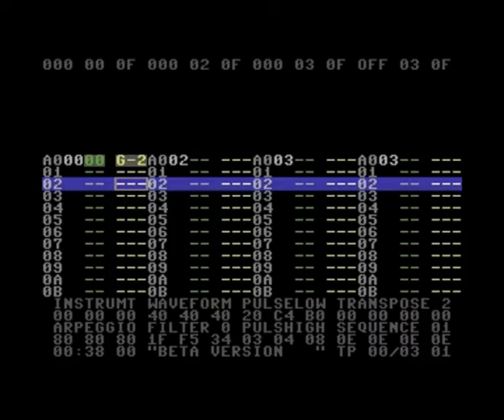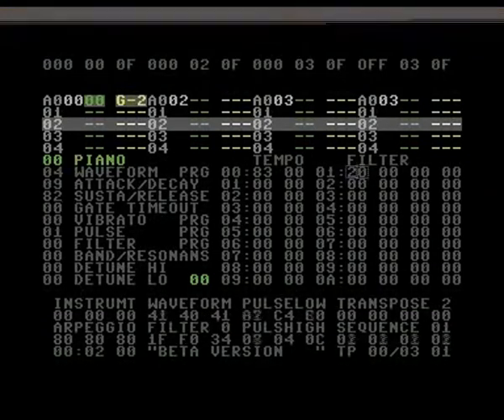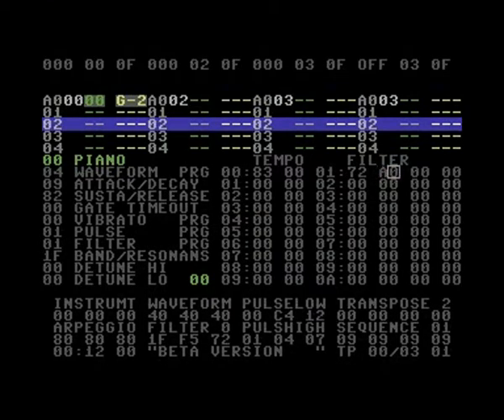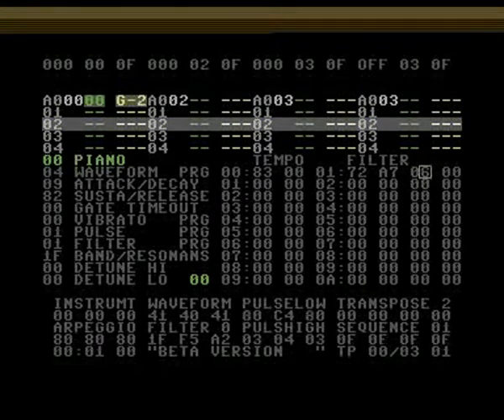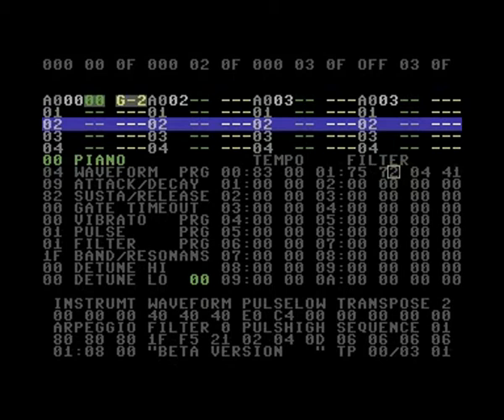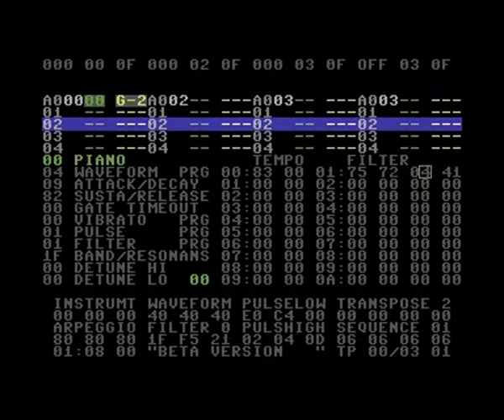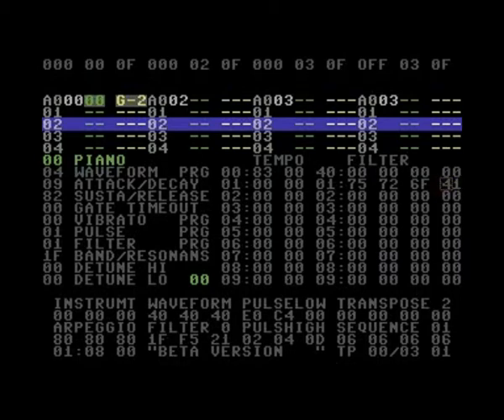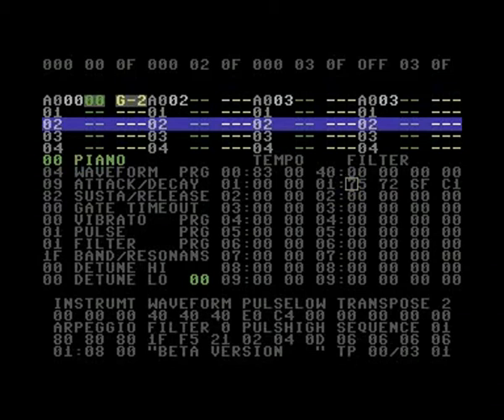03 SDI Tutorial - Filter Programming.avi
Tutorial for SID Duzz It C64 music tracker, part 3